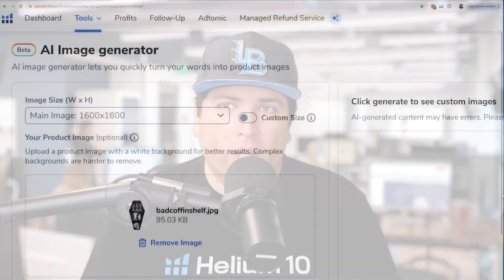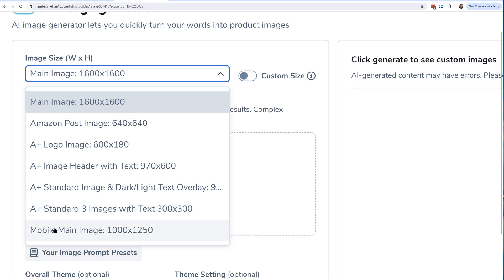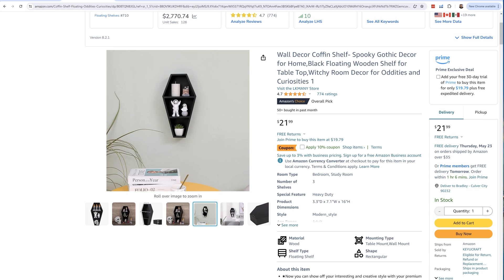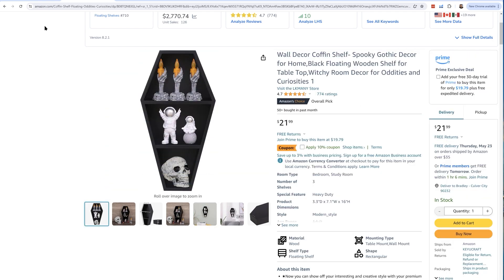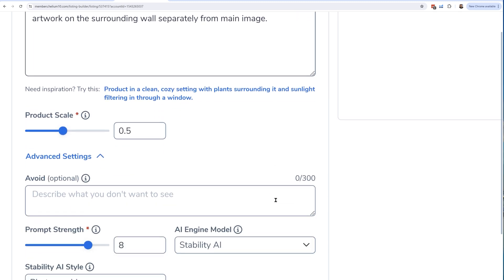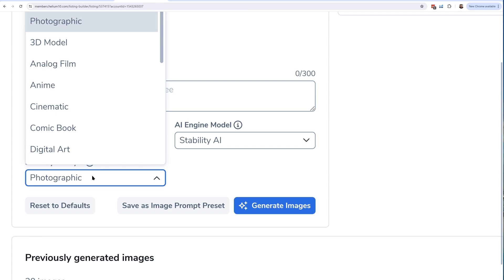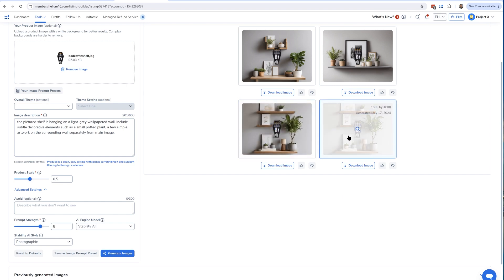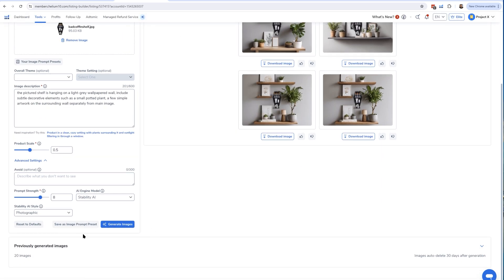How to Create Images for Amazon with AI | Listing Builder Pro Training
Do you need to create images for Amazon Posts, Lifestyle images for your Amazon Listing, A+ Content images, and more?  Use Helium 10 Listing Builder to generate all the images you need! For more information on Listing Builder, go